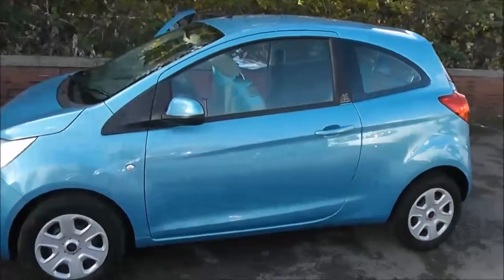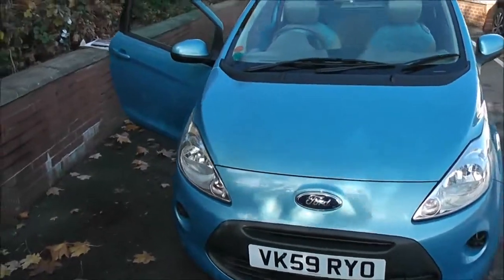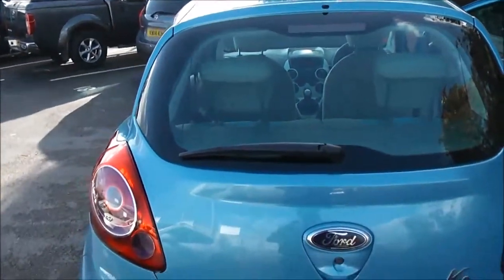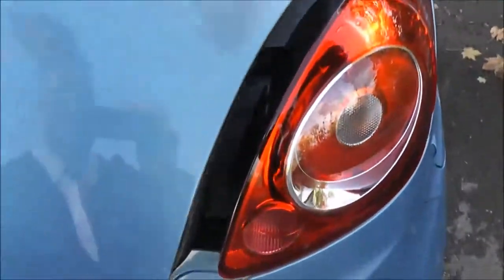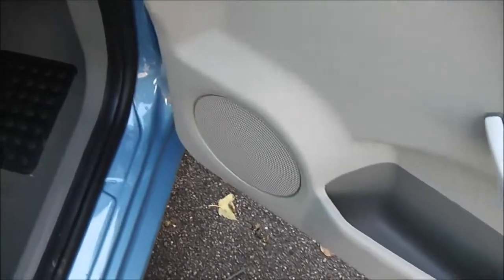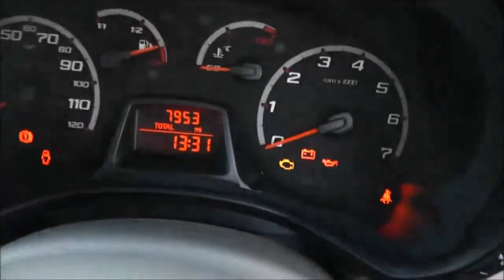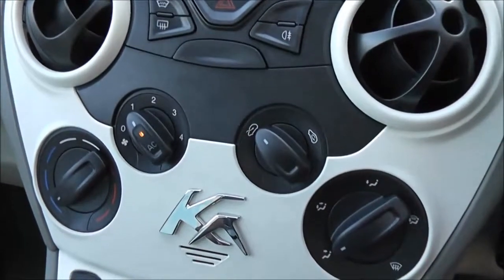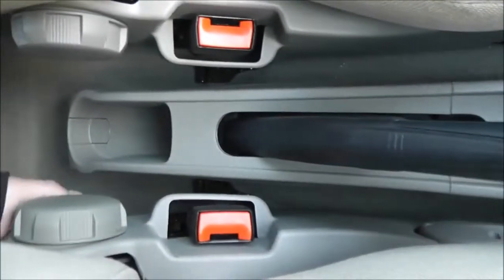Wessex Garages | USED Ford KA Style+ at Pennywell Road | VK59RYO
Here we have a USED Ford KA Style+, this 3 Door Hatchback has a 1.2 Petrol Engine, was registered in September 2009, has a 5 SPeed Manual Transmission and comes in Blue. This vehicle is available to view at our Pennywell Road Branch in Bristol.